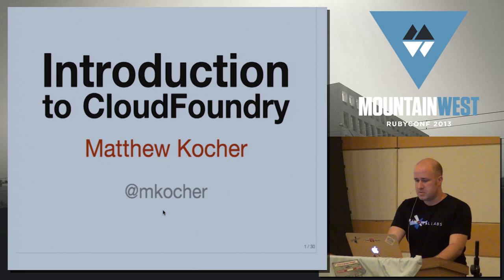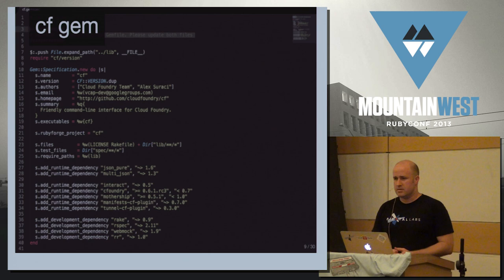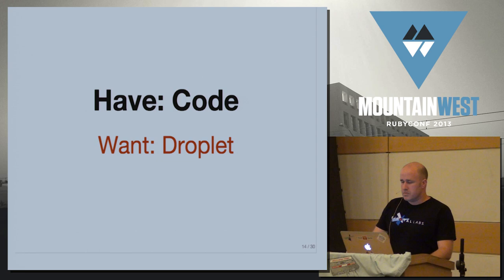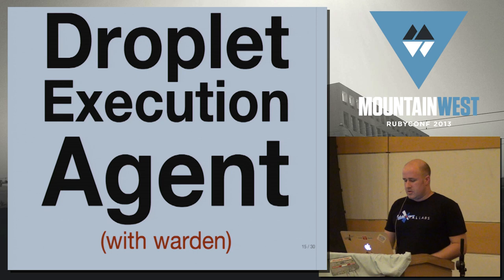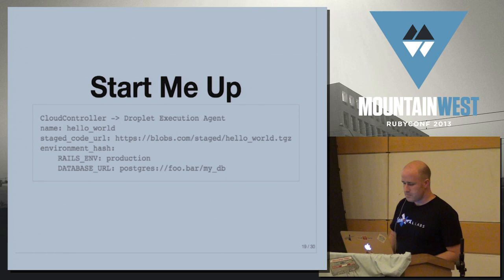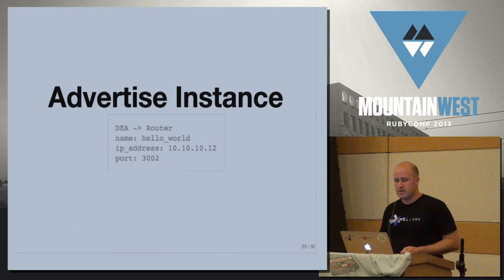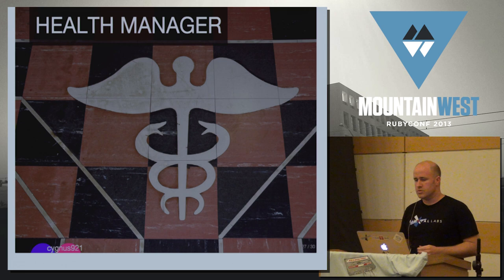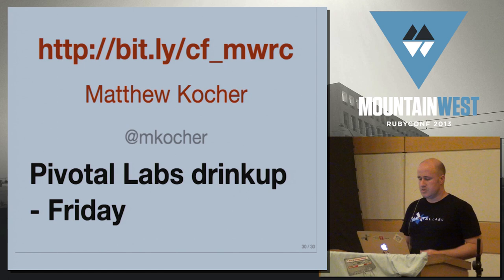MountainWest RubyConf 2013 Ruby off the Rails: Building a distributed system in Ruby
Title: Ruby off the Rails: Building a distributed system in Ruby
Presented by: Matthew Kocher

Devops Borat said "is turtle all way down but at bottom is perl script, but in the case of Cloud Foundry there's Ruby at the bottom. Rails is the right choice for building a web site, but the elegance of ruby can be applied to many other things including a Platform as a Service. A full deploy of Cloud Foundry requires many different kinds of nodes, with multiple Sinatra apps, event machine based daemons, shared ruby gems, and small amounts of code in other languages like Lua, Go and C where it makes sense. I'd like to take you on a tour of an open source codebase and project that really shows where you can go with Ruby.